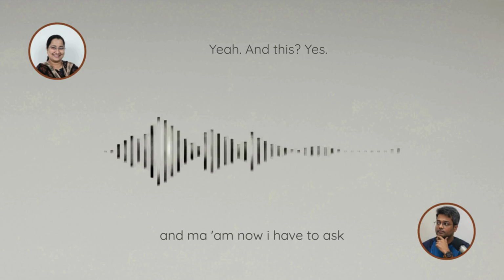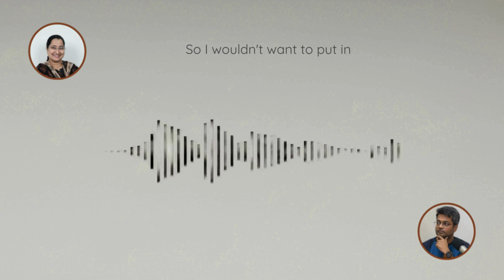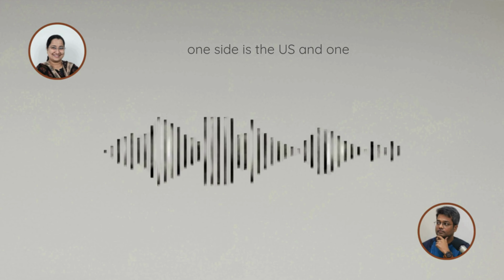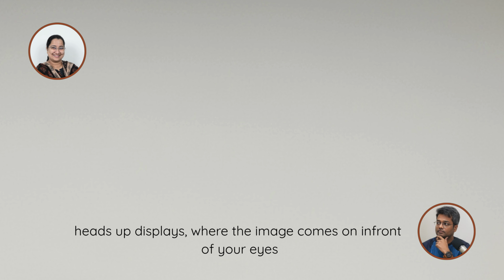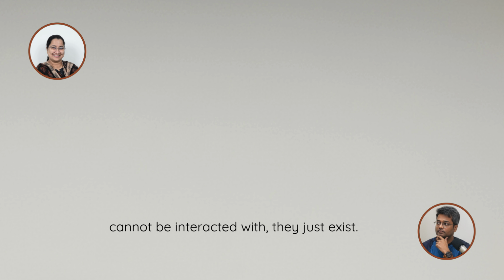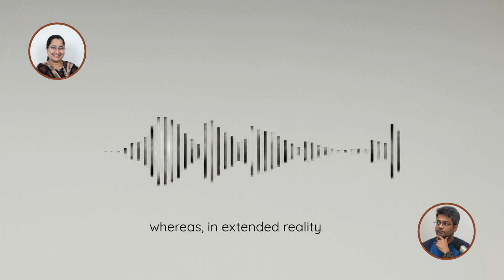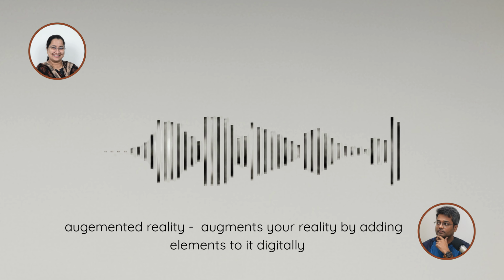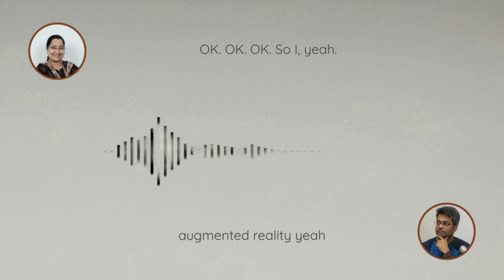Episode Two: Simlingo (Part - 1)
Our second episode - Simplifying the language